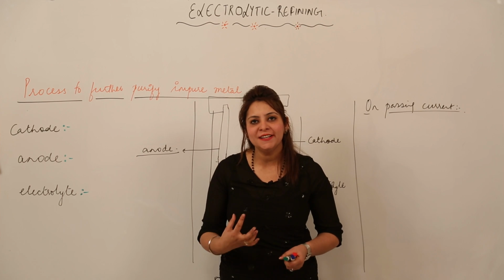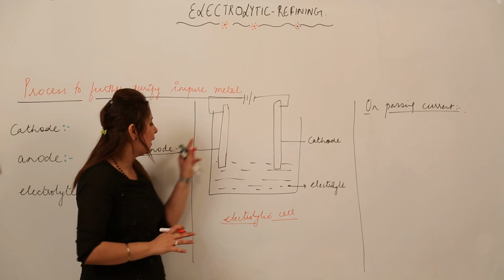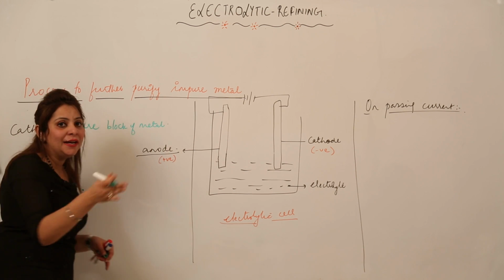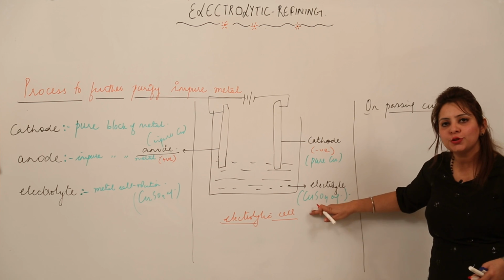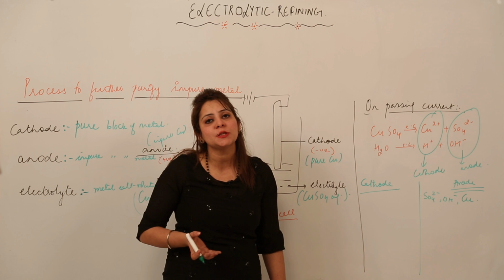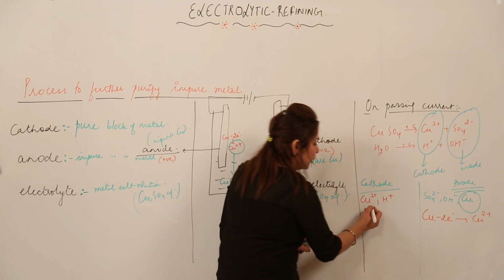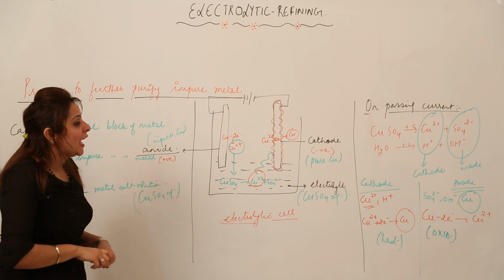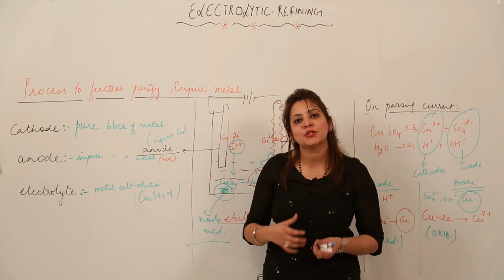FREE l ICSE CLASS 12 CH l ELECTROCHEMISTRY l eapplication of electrolytic refining l L20